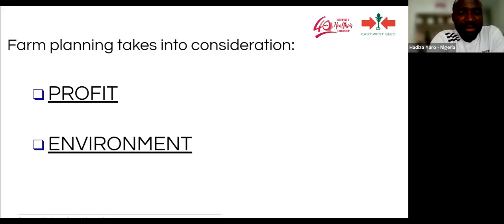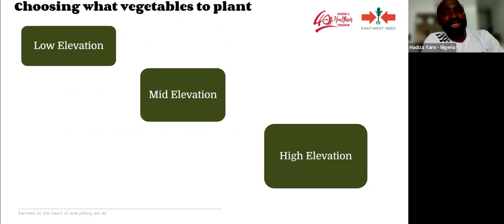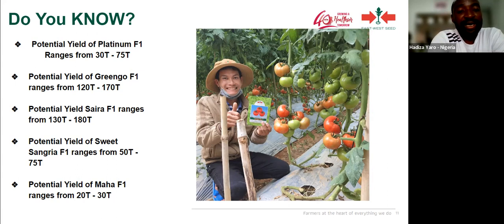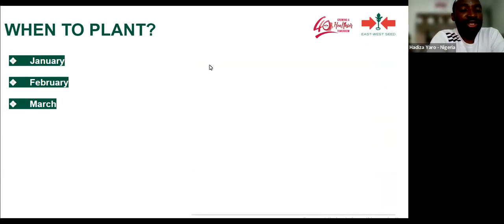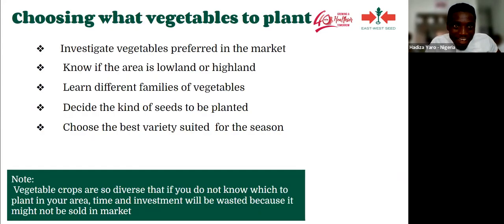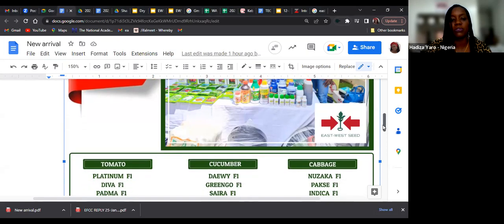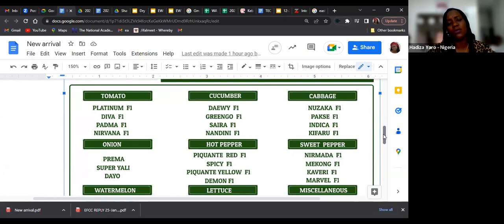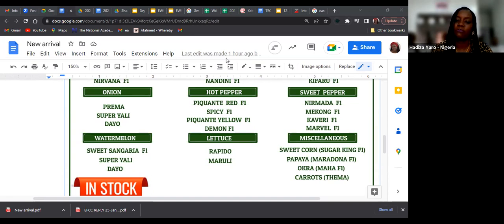What is Your Plan for the Dry Season?